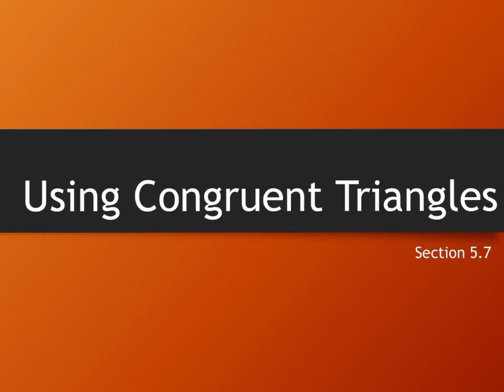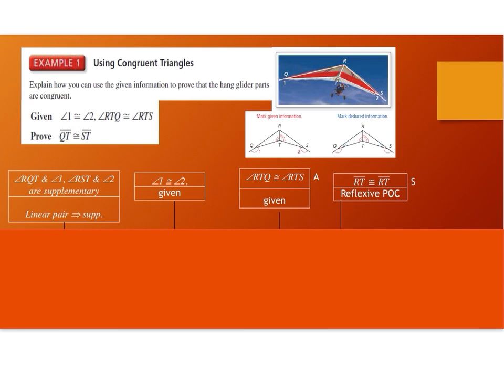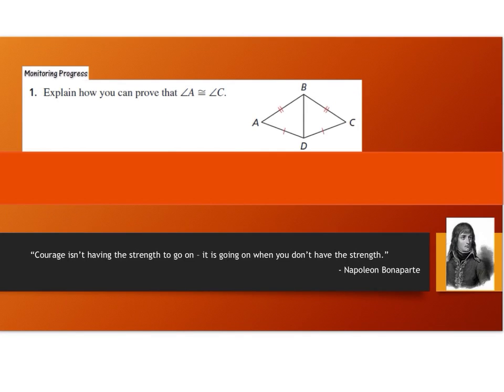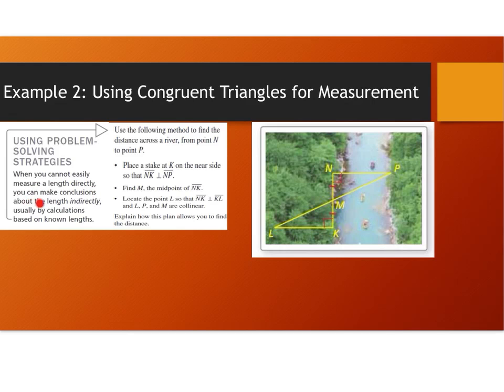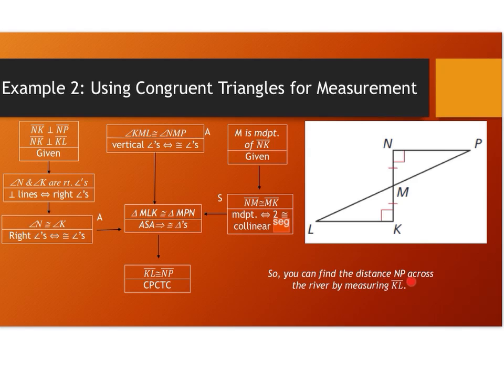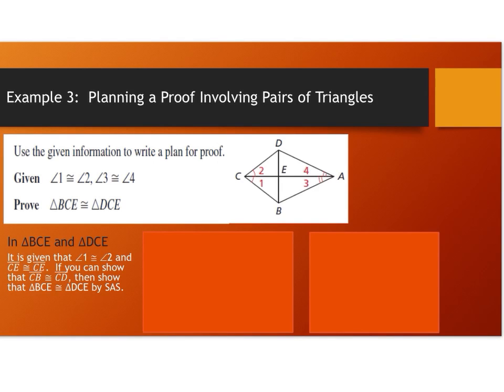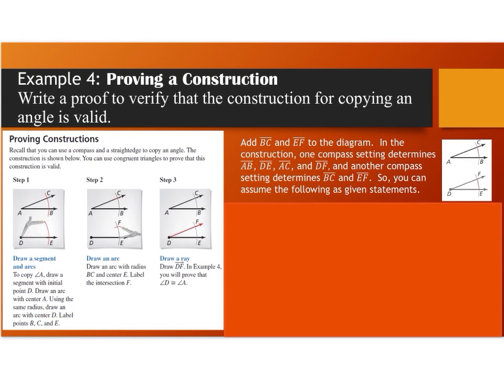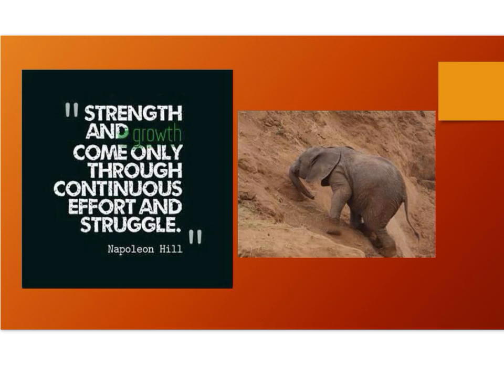5.7 Using Congruent Triangles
Explain how to use congruent triangles to make indirect measurements.